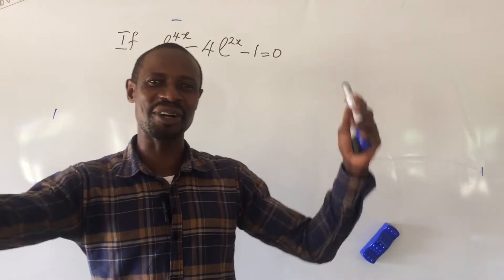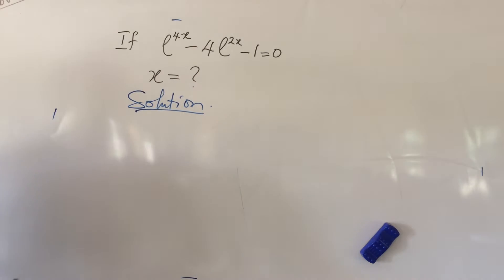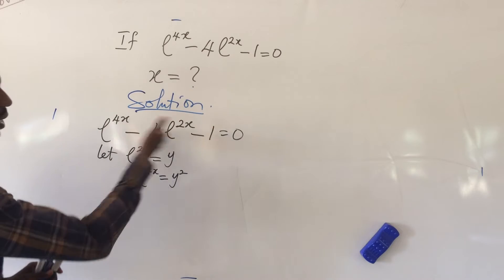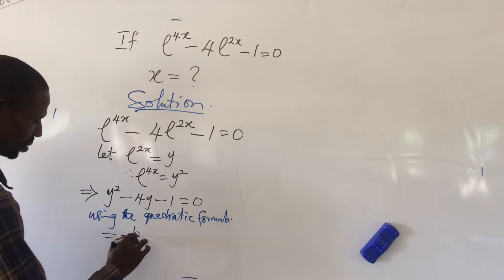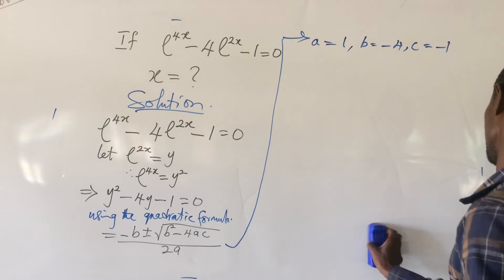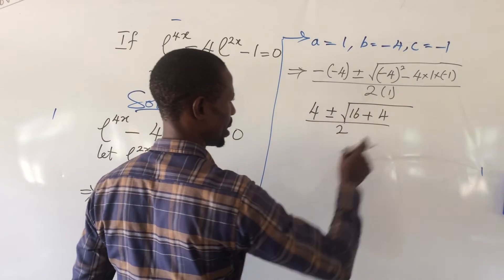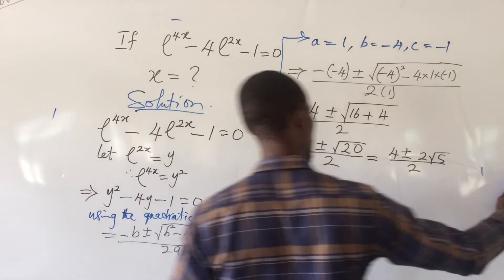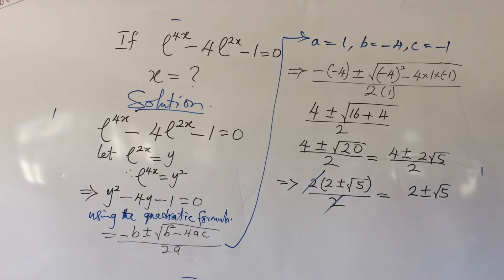Olympiad Mathematics Question | Exponential Equation | solve e^4x – 4e^2x – 1 = 0 for x.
In this Olympiad Mathematics Question, I will show you the quickest or shortest method of solving this type of exponential with natural logarithm.

 Hence this video, you will learn how to form a quadratic equation from exponential equation and how best to solve the quadratic equation using the quadratic formula commonly known by many learners as the ″almighty formula‶.

In this video, the tricks to exponential equations with natural logarithm is revealed through the introduction of another variable in order to create the quadratic equation for easy manipulation.

You will learn the secret on how to convert back to the exponential entity in order to be able to solve for the unknown variable in the exponential equation.

Partly in this video, you will be exposed to a little idea of surd simplification.
  The Olympiad mathematics competition tricks or techniques for fast work through is made known in this video too.

In order to ensure a complete learning guide of all I have listed out, watch from the beginning to the end of this video to get all therein.

Welcome!!!